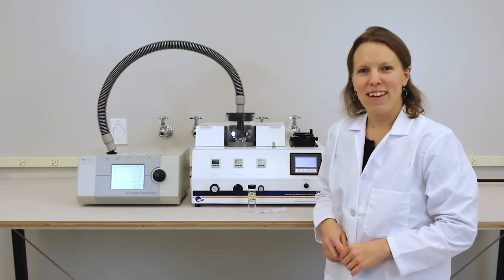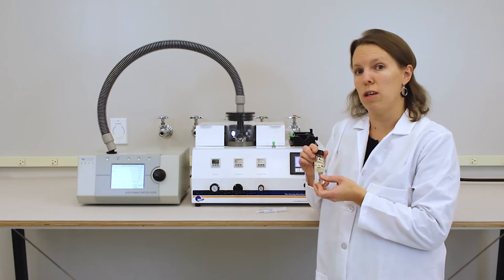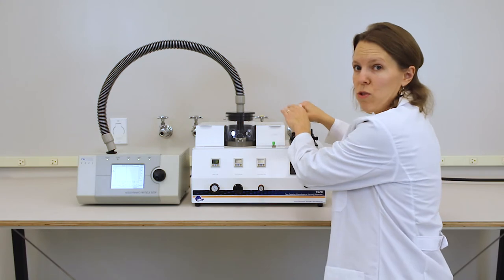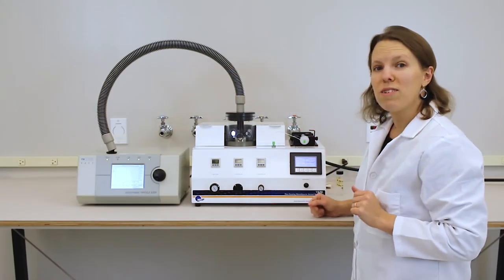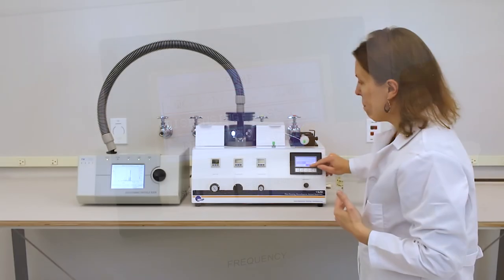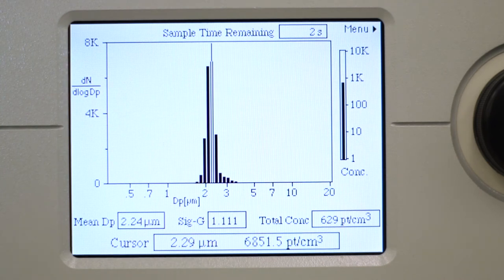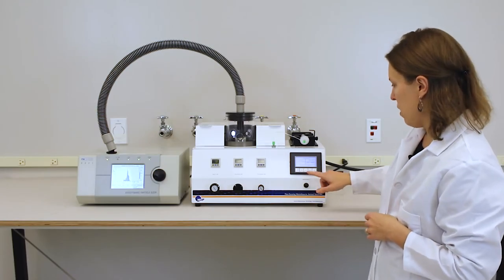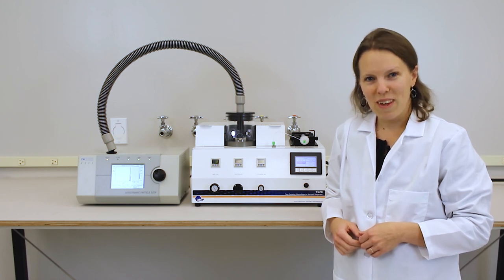Demonstration of TSI’s Flow-Focusing Monodisperse Aerosol Generator (FMAG), Model 1520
The Flow-Focusing Monodisperse Aerosol Generator (FMAG) from TSI is a valuable tool for generating monodisperse aerosols for a variety of applications. The FMAG is easy to operate, and the final particles of know diameter are dried and charge neutralized.